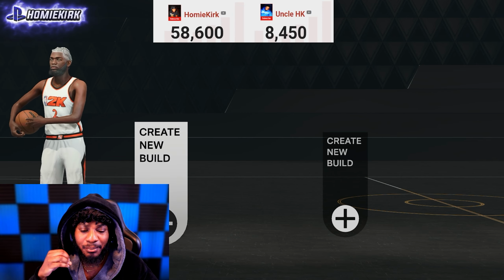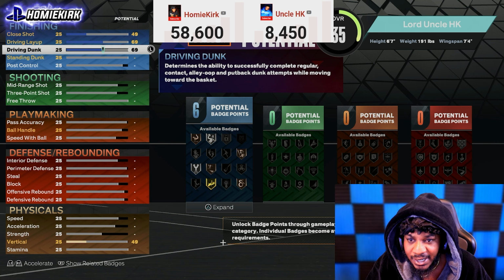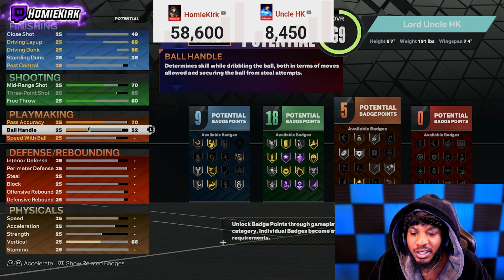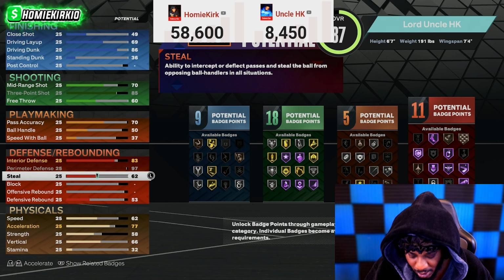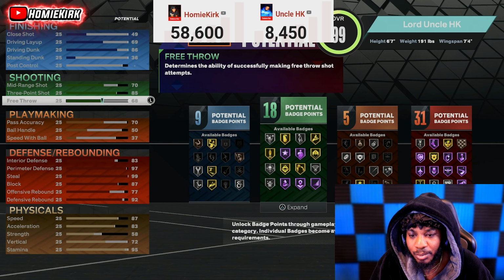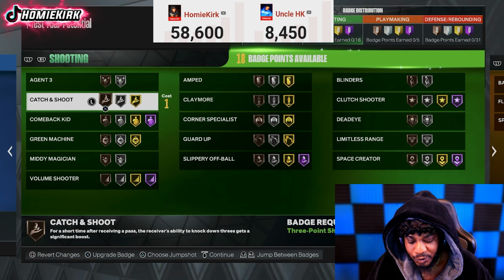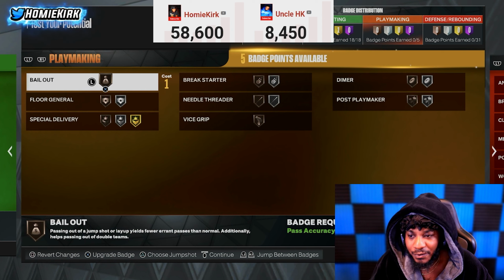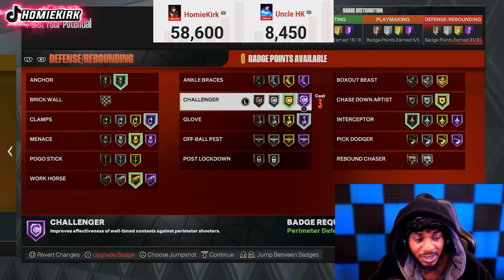*NEW* BEST TOXIC LOCKDOWN BUILD IN NBA 2K23 + BEST BADGES! BEST SHOOTING LOCKDOWN BUILD NBA 2K23!😱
TURN POST NOTIFICATIONS ON!✔
HomieKirk
Comment and I Will Respond !

  @Uncle HK

CHECKOUT HOMIEGANG'S OFFICIAL MEMBERS CHANNEL'S :
HomieKel:

Tik-Tok: HomieKirk
XBOX: HomieKirk
PSN: HomieKirk
Second Channel: Uncle HK